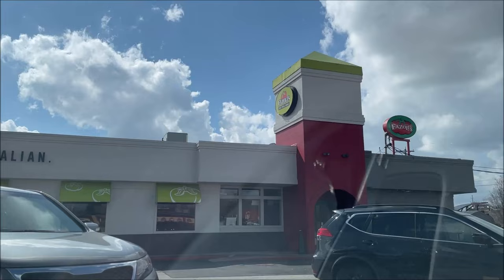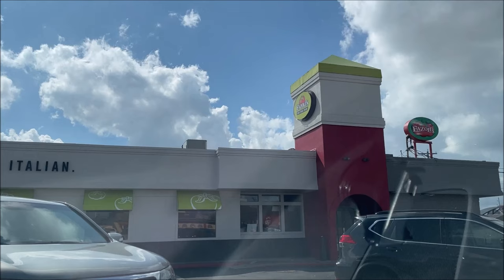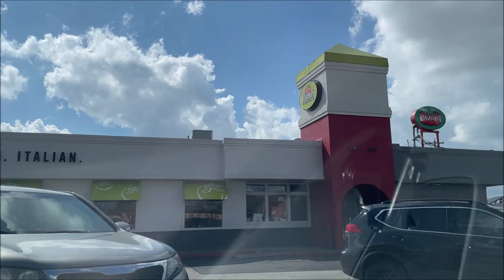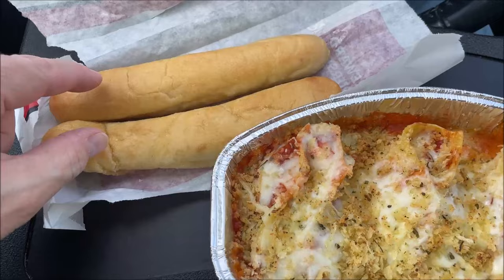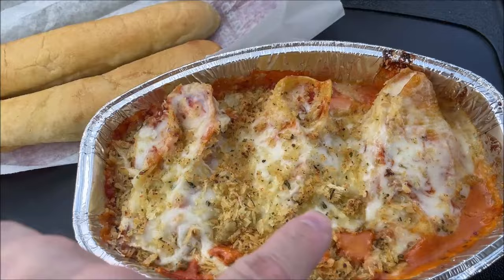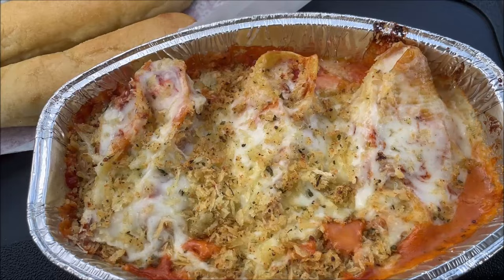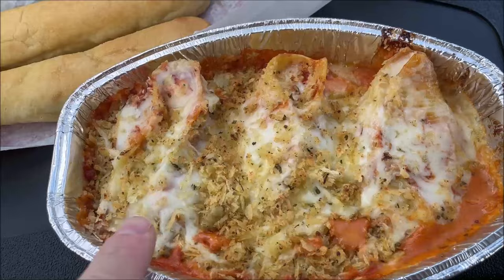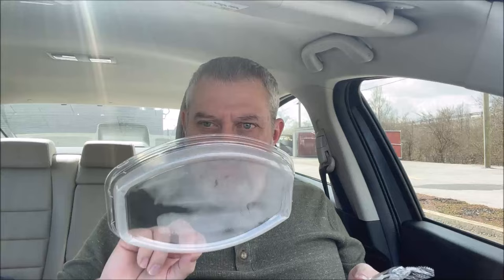Fazoli’s NEW Four Cheese Stuffed Shells Review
This is a taste test/review of the new Four Cheese Stuffed Shells from Fazoli’s. The meal has three jumbo pasta shells stuffed with four Italian cheeses (parmesan, ricotta, mozzarella, and Romano), topped with Alfredo and roasted garlic marinara and baked with mozzarella and parmesan panko breadcrumbs. They were $9.99.